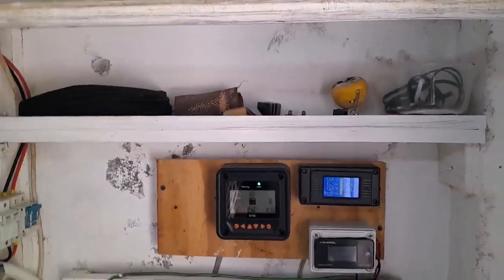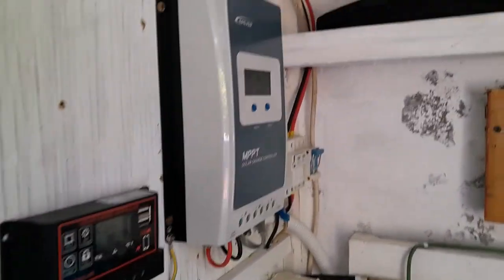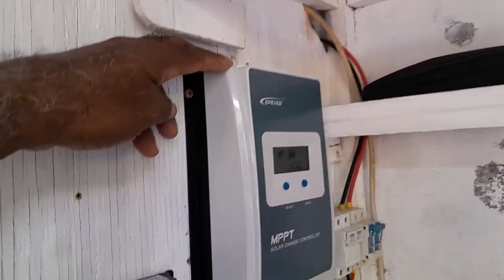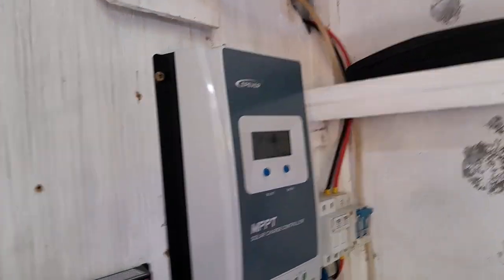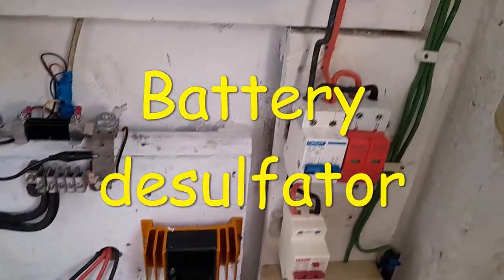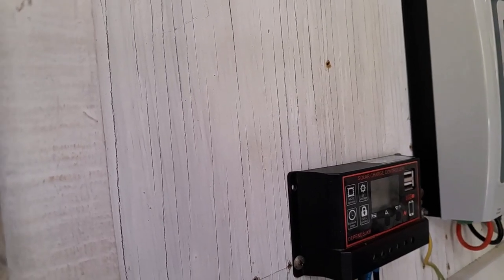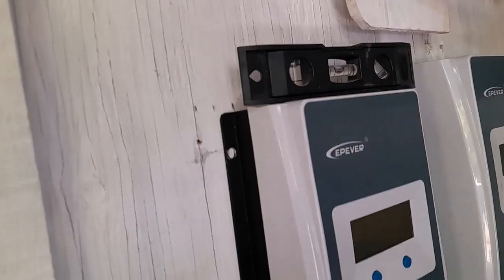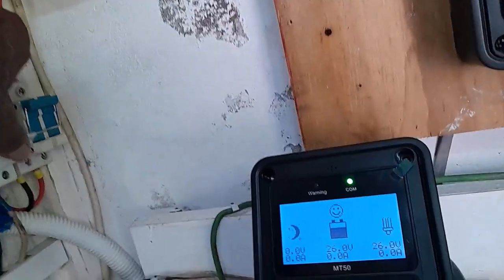Epever Controller Stop Charging problem Explain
One of my subscribers said, you really need to show a more detailed video of your setup. Explain how you set it up and show what the problem looks like when it happens. I hope this video speak for itself.